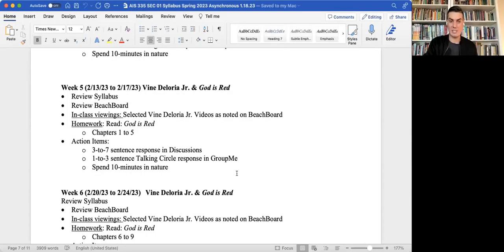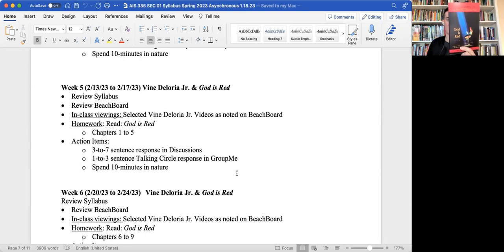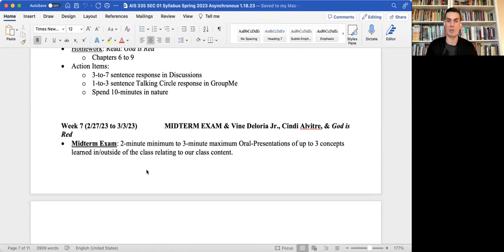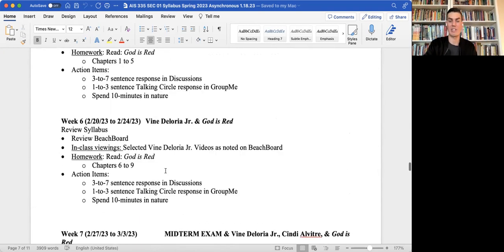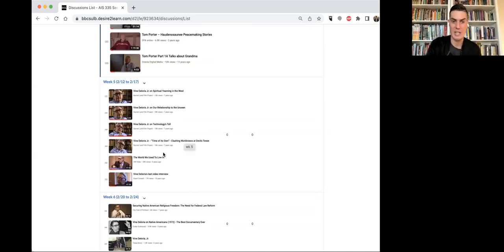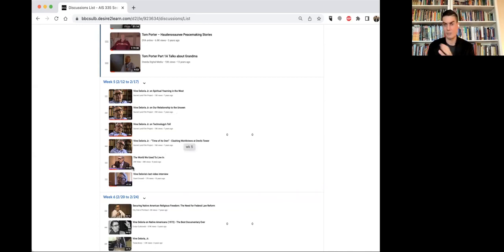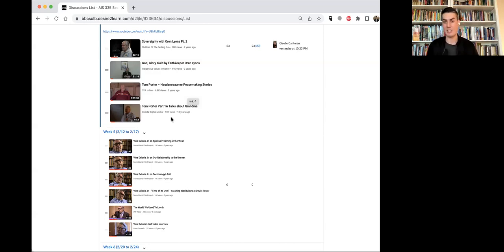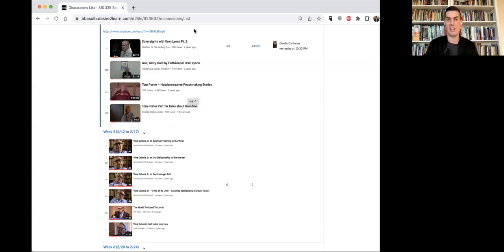AIS 335 Week 5 Spring 2023 American Indian Studies with Dr Reed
Grateful for each and every one of you.

Breathe, move, and think like you love yourself.

You are love, and you worthy of love.

Kunolukhwa, I love you in Oneida.